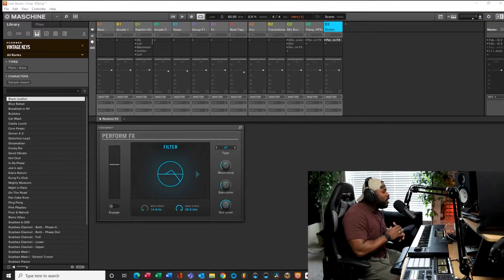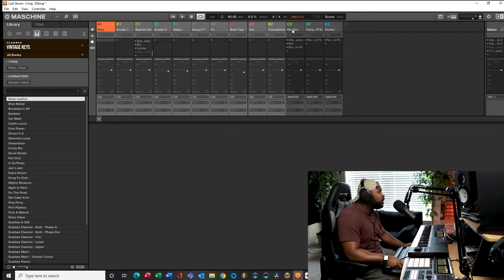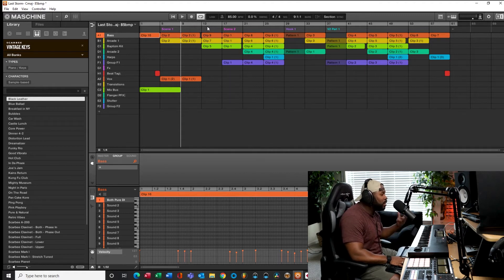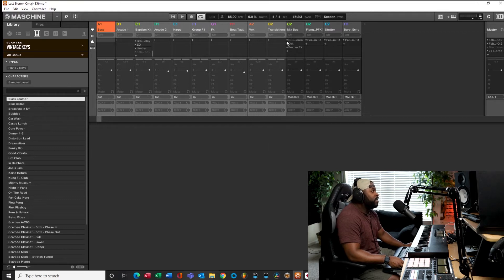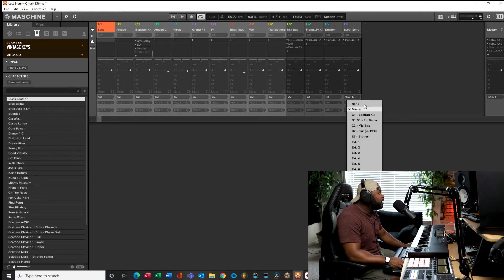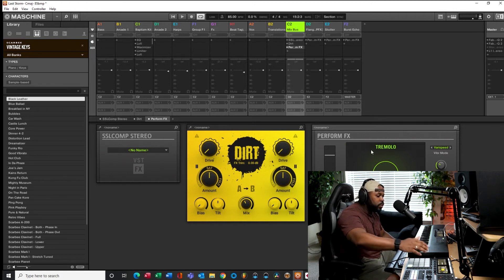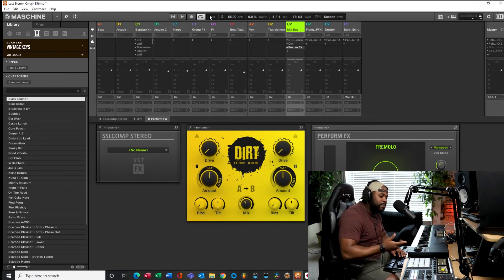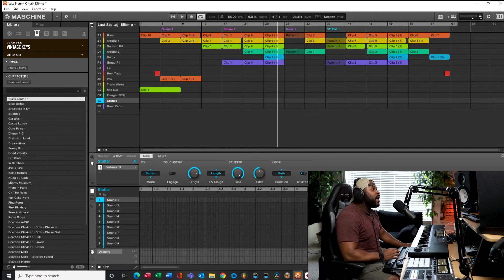How to Bus and Route in Maschine|| Native Instruments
In this video, I talk about how to Bus and Route audio inside the Native Instruments Maschine.

SD Card 500 Gig